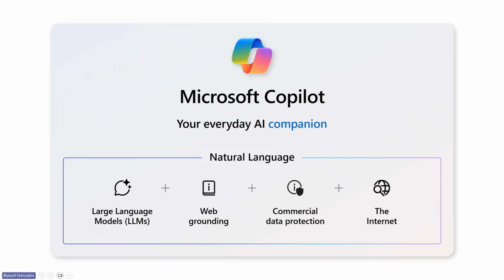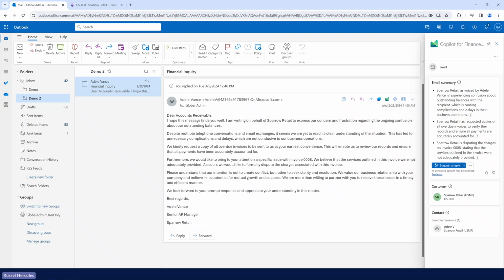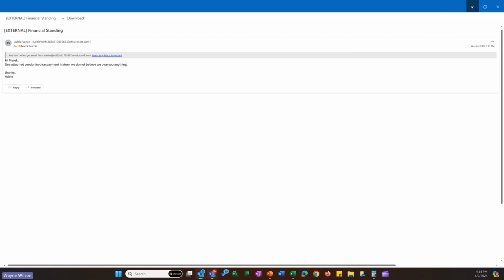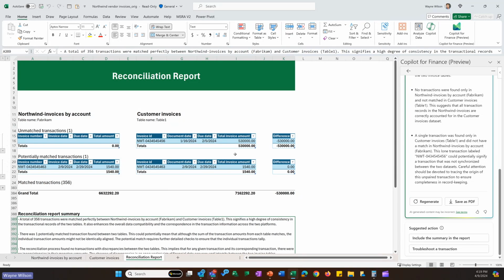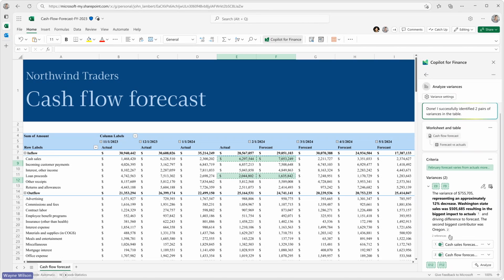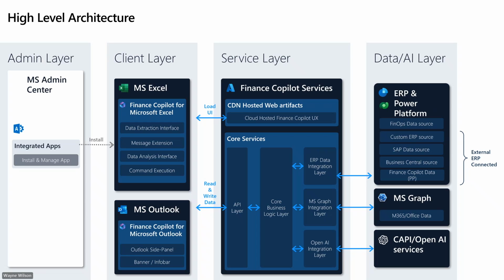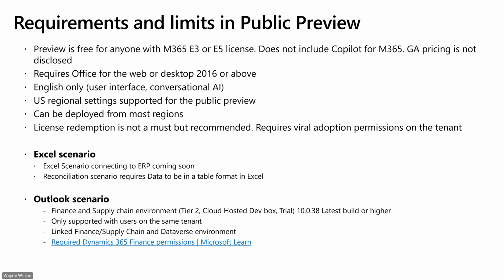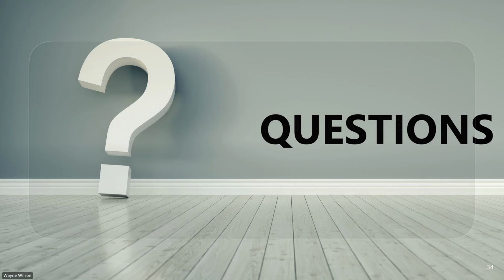Microsoft Copilot for Finance | TechTalk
In this Session you will learn about Microsoft Copilot for Finance, the newest Copilot offering designed to revolutionizes how finance teams approach their daily work within Microsoft productivity tools Outlook and Excel

Chapters:
00:00 Intro
00:42 Agenda
01:18 Microsoft Copilot
01:42 Microsoft Copilot for Microsoft 365
02:29 Microsoft Copilot for Finance
05:24 Demo 1
11:04 Demo 2
17:58 Coming next – Variance analysis
23:45 Roadmap
25:41 Copilot for Finance Architecture
30:19 Requirements and limits in Public Preview
34:38 Key takeaways
35:31 Resources
36:09 Q&A
40:42 Closing Comments

Presenters: Marek Rolecki, Haytham Said, Russel Hercules, Wayne Wilson, James Edwards